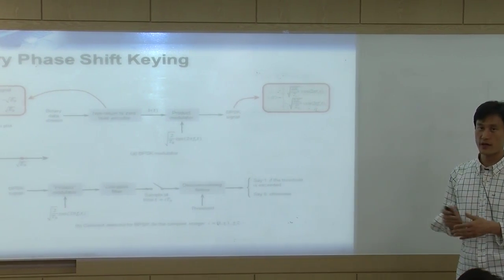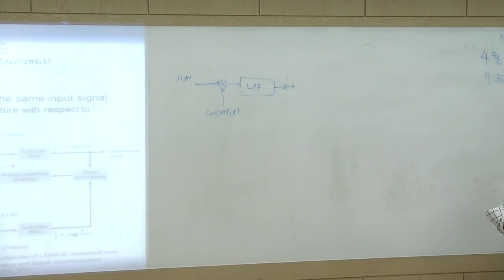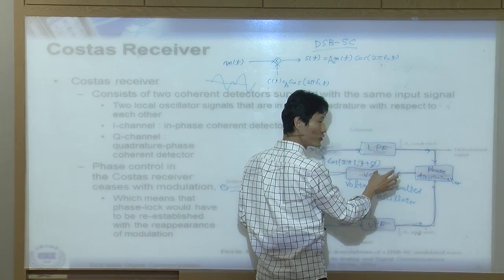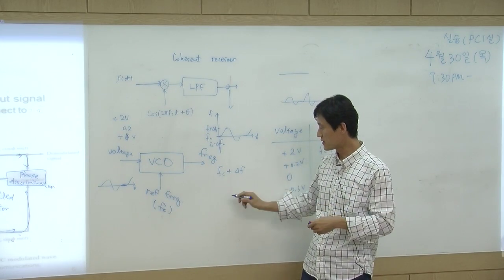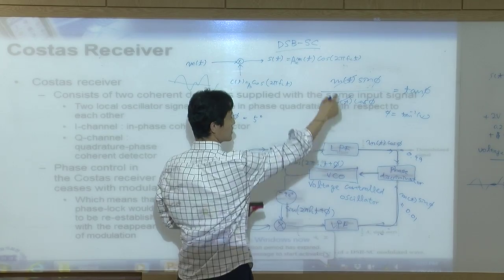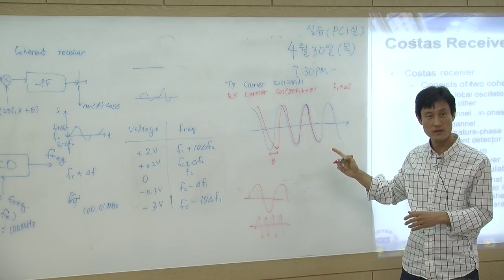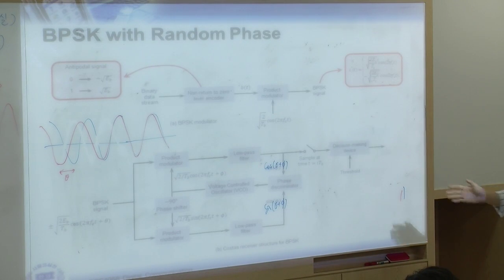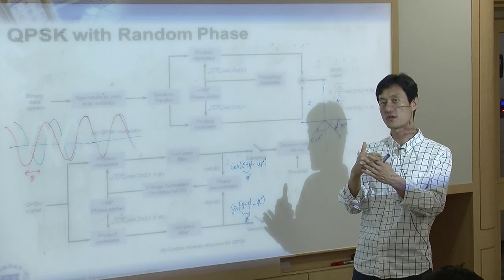Digital Communications (디지털통신) Lecture 16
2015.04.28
Costas receiver and base-band data transmission